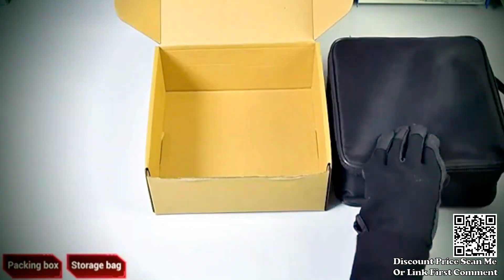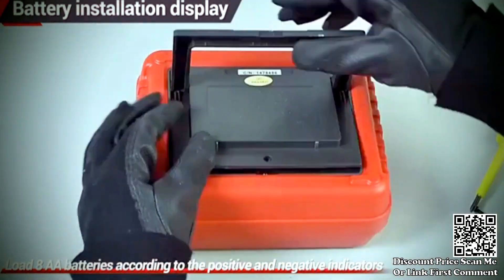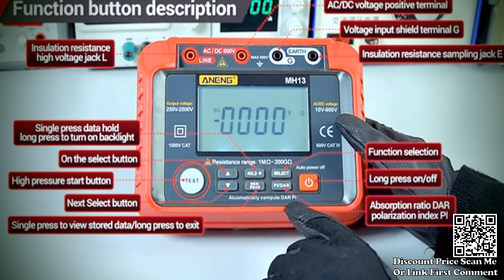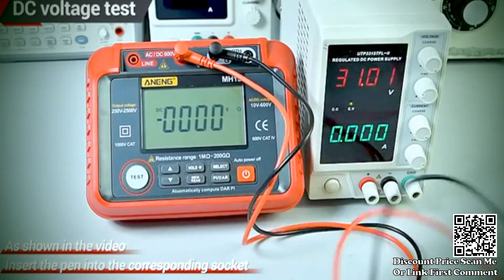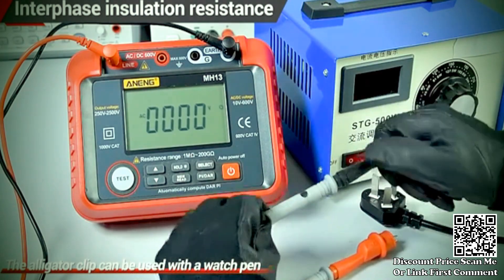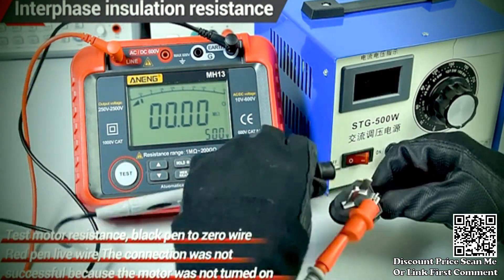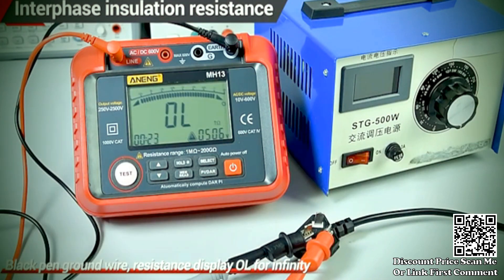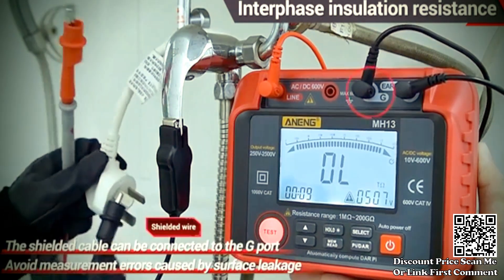Test ANENG MH13 Ohm Tester Digital Multimeter Megometro Insulation Review Aliexpress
Unboxing ANENG MH13 Ohm Tester Digital Multimeter Megometro Insulation Earth High Voltage Resistance Meter Tester Megohmmeter Tool Test, Review Aliexpress.
ANENG MH13 Ohm Tester Digital Multimeter Megometro Insulation Earth High Voltage Resistance Meter Tester Megohmmeter Tool General: Insulation resistance tester (or high voltage insulation meter) is a special instrument for measuring insulation resistance. It is an ideal test instrument for measuring insulation resistance of large transformers, transformers, generators, high-voltage motors, power capacitors, power cables, arresters, etc.
Package inclued:(not including batteries)
1* Packing box
1* Resistance megohmmeter
1* Aligator clip
1* Storage bag
1* Instruction Manual
1* Test lead
1* Signal Shielding Wire